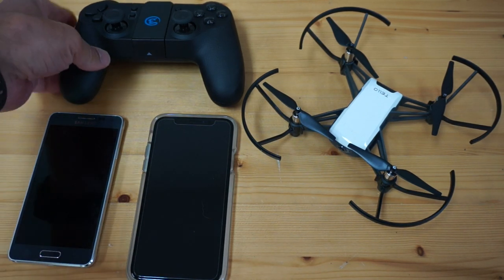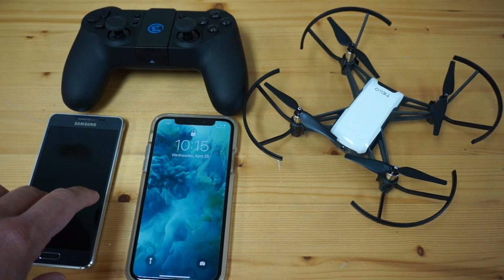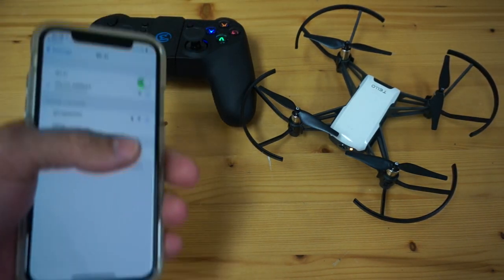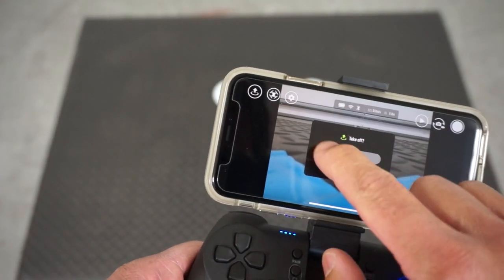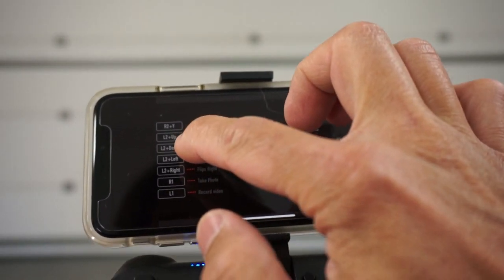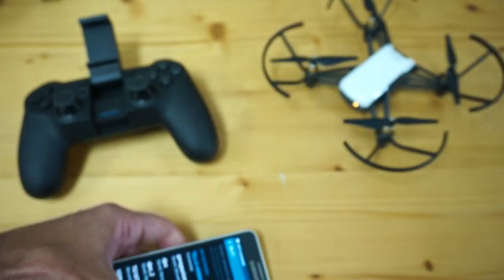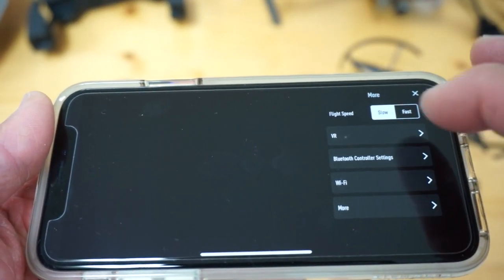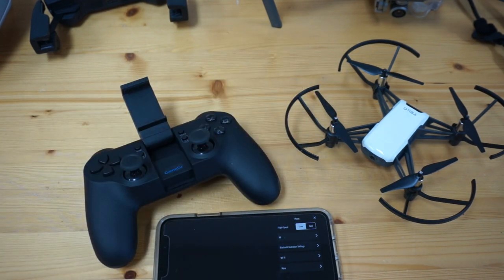Tello Bluetooth Remote Control w/ GameSir T1d for iOS and Android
An overview of how to connect the GameSir T1d to Tello for remote control. I didn't find the process very intuitive so I wanted to share it here.

Please keep in mind that the T1 and the T1s are NOT compatible with Tello.

Will not work with Tello. The following T1d is the one from the video and it looks like it's available from DJI: